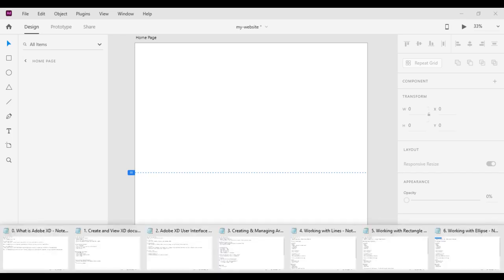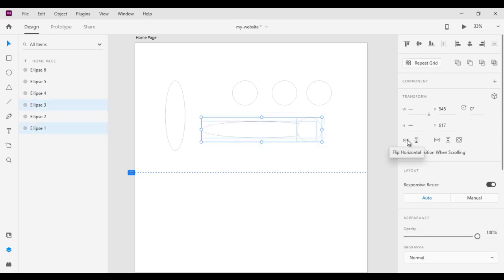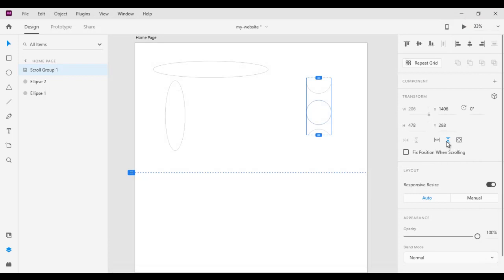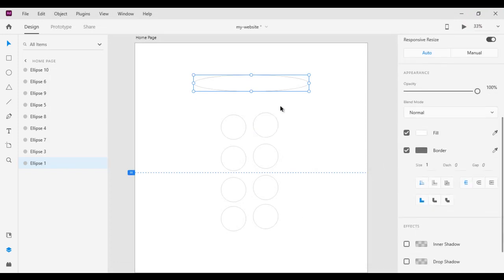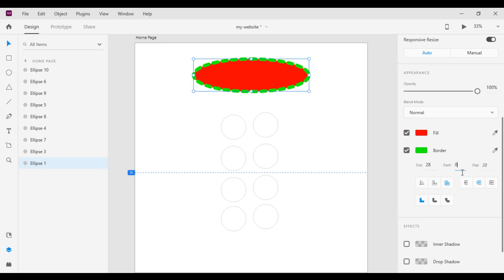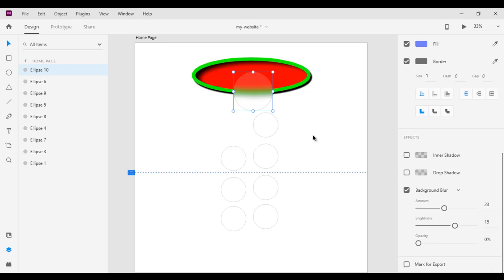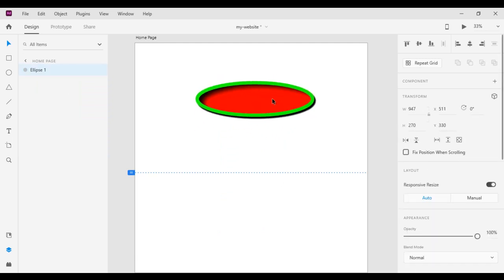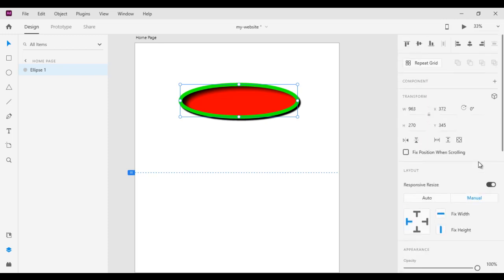Adobe XD Ellipse Tool - Adobe XD Tutorial 07 🚀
► Discover the power of the Adobe XD Ellipse Tool! Learn to select and drag on the artboard. Explore properties like Transform settings (width, height, position), Layout options (responsive size), Appearance settings (opacity, fill color), and Effects (inner shadow, drop shadow). Perfect for creating precise circular designs!